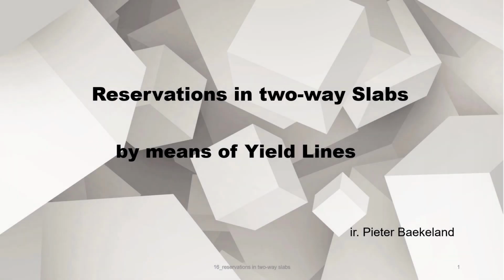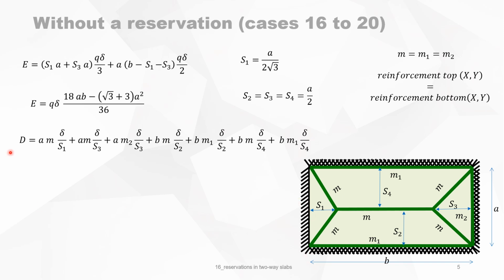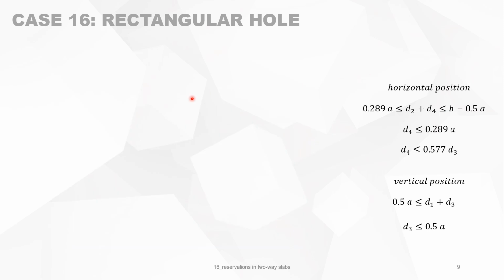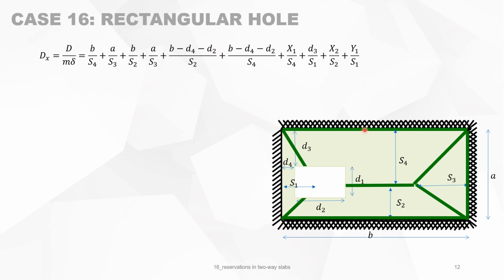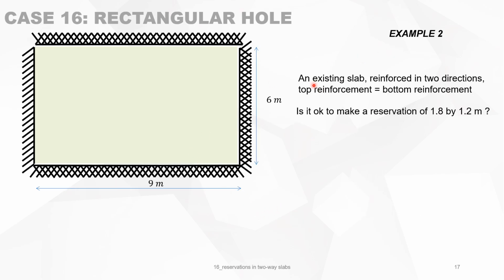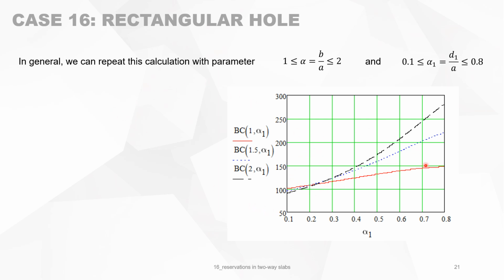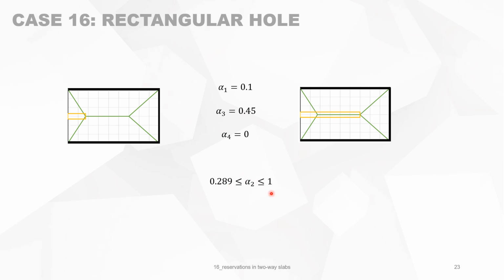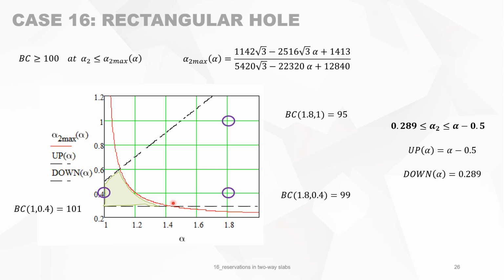16 reservations in two way slabs case 16